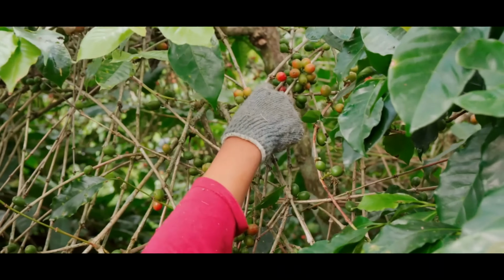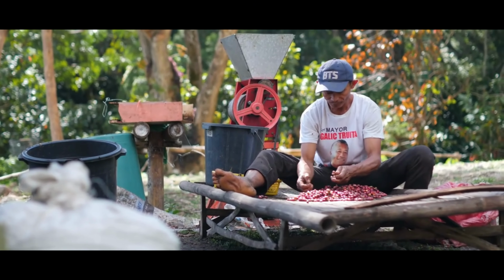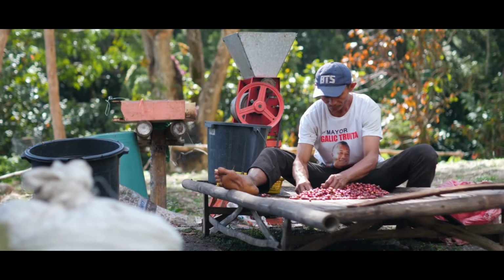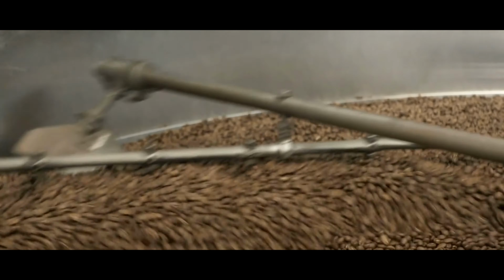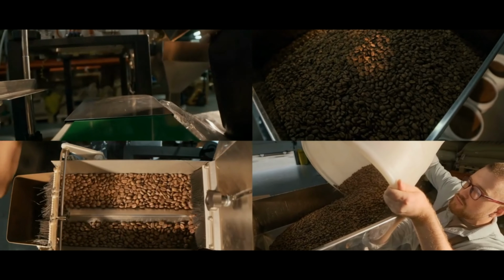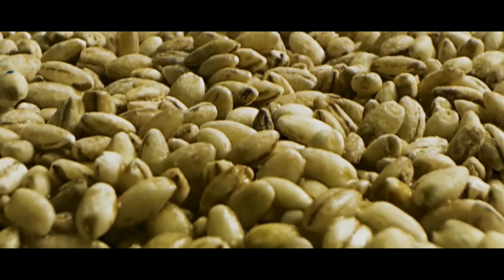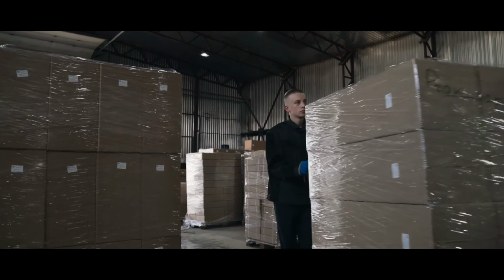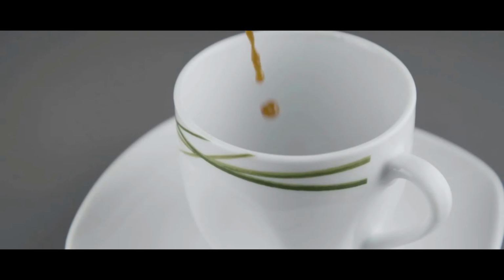How Instant Coffee Is Made in Factories | The Full Production Process